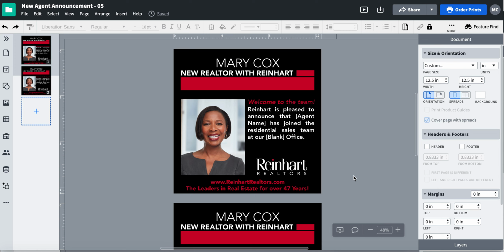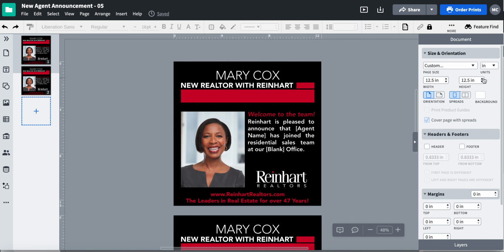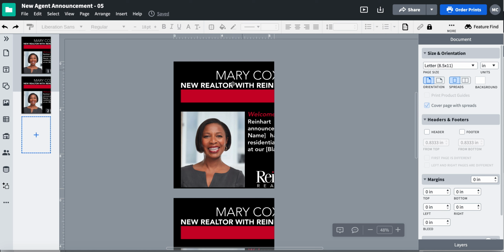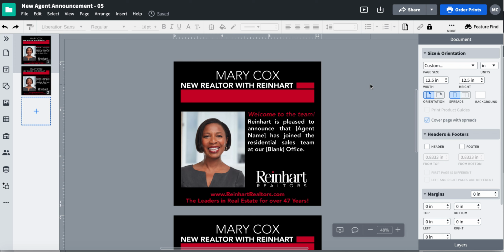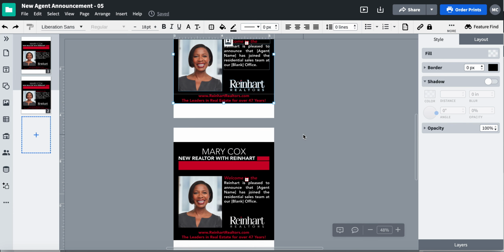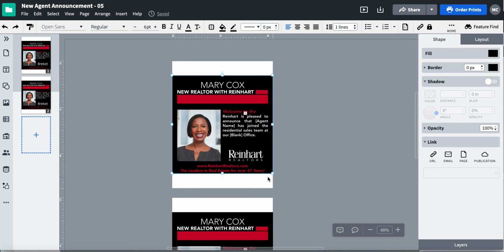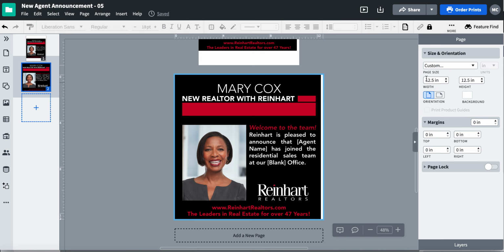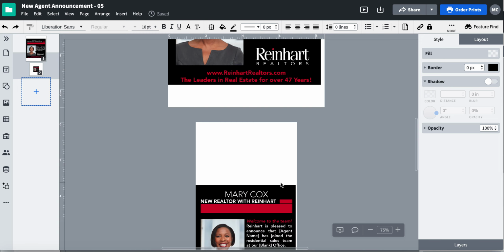Dynamic Resize Lucidpress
Resize your document in Lucidpress